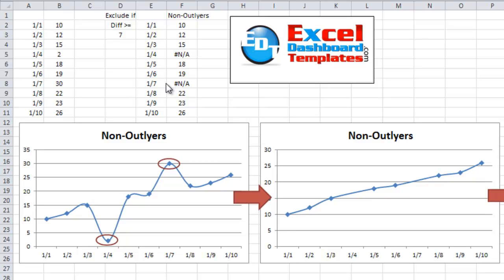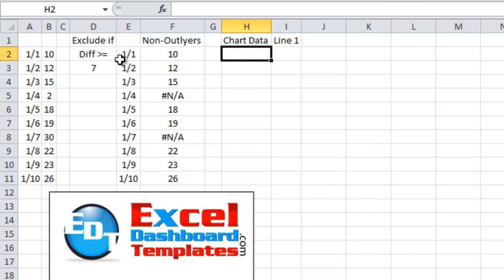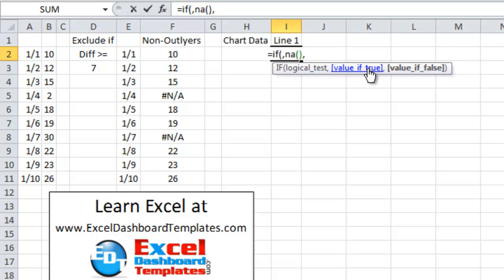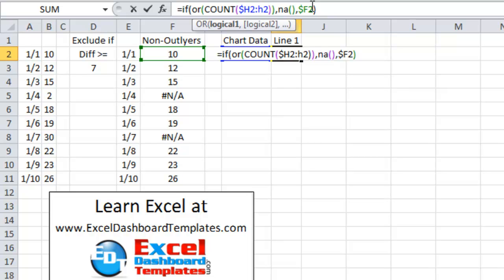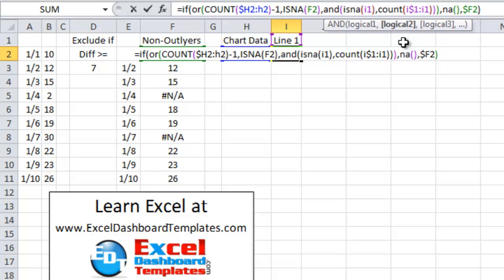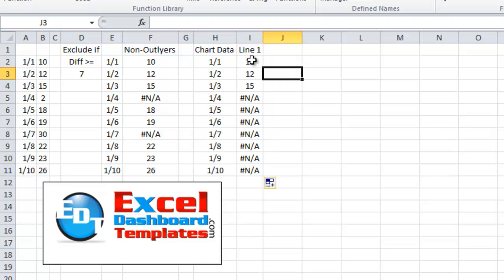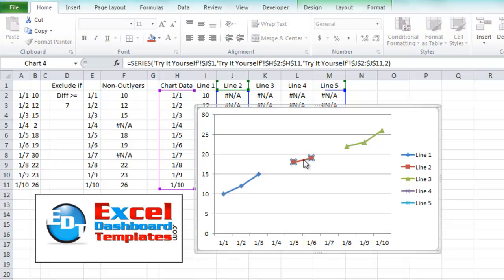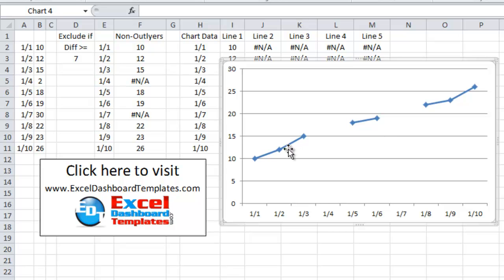How to Show Gaps in a Line Chart When Using the Excel NA Function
Learn how to create gaps in a line chart when using the NA function in an Excel Formula.